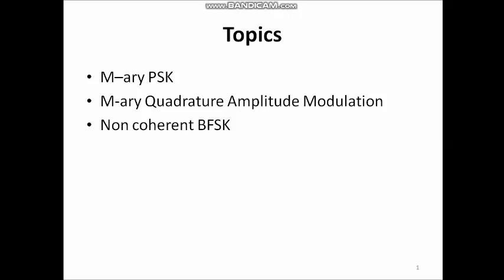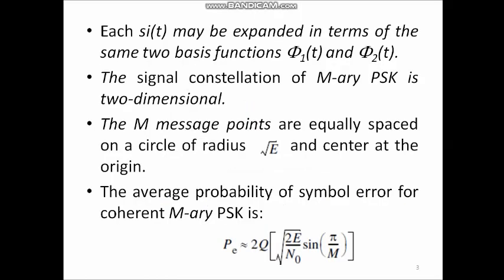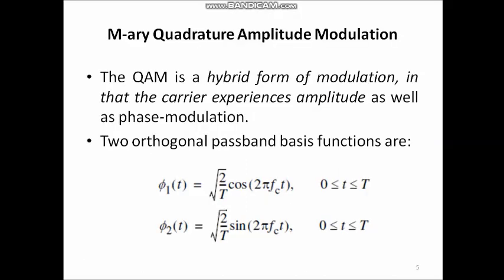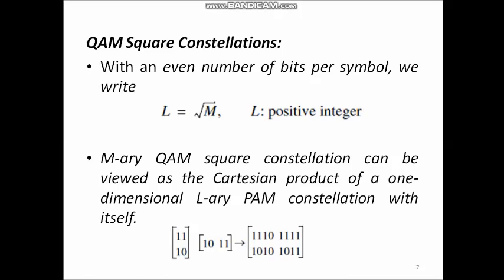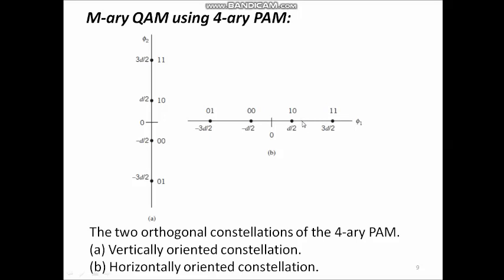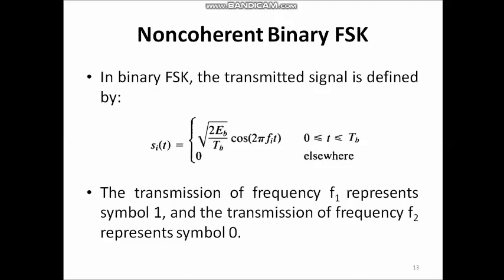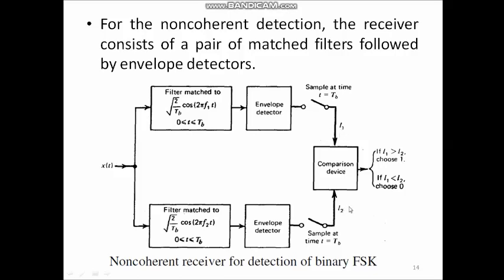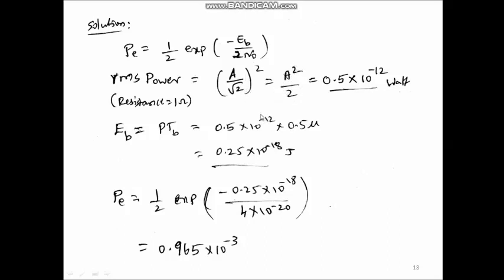6sem-Dcom-mod-3: M-ary modulation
Topics covered: M–ary PSK, M-ary Quadrature Amplitude Modulation ,Non coherent BFSK, problem